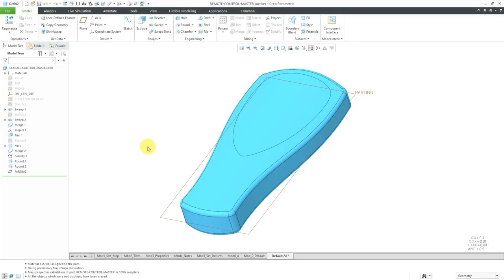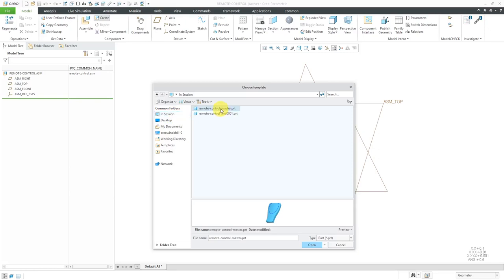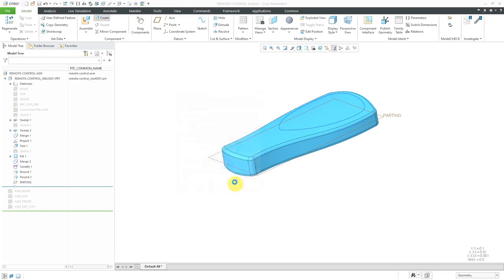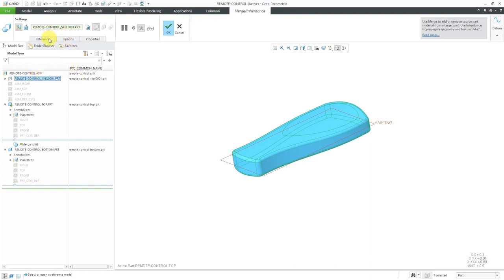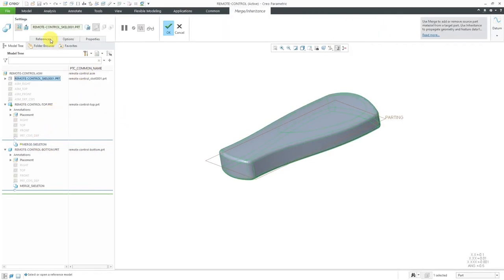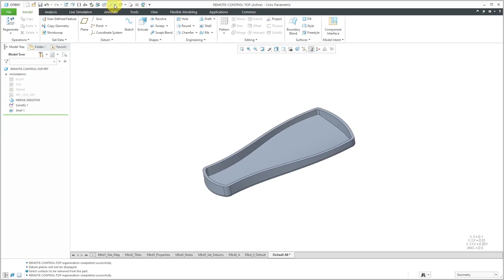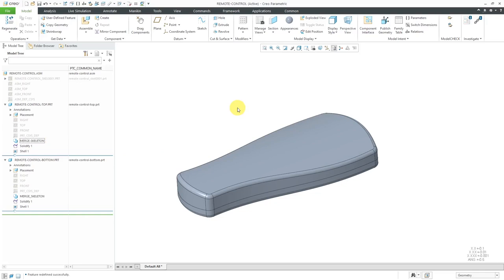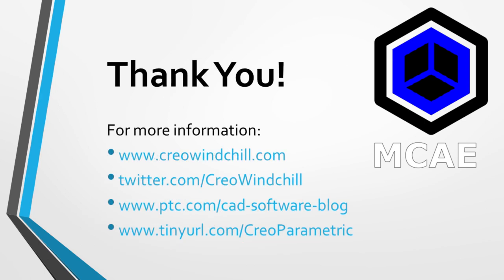Creo Parametric - Modeling Techniques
This Creo Parametric tutorial shows a variety of modeling techniques, including:

* Converting a standard part model to a Skeleton.
* The Merge Data Sharing Feature.
* Using Solidify to create a cut.
* The Shell command.
* Cross Sections.

Thanks,
Dave